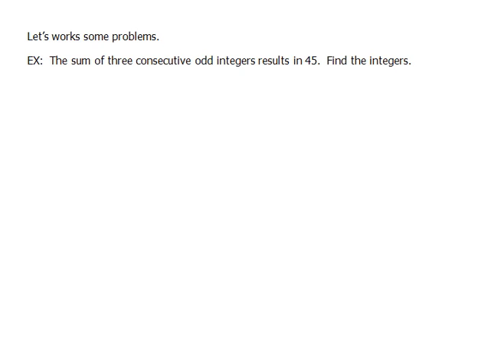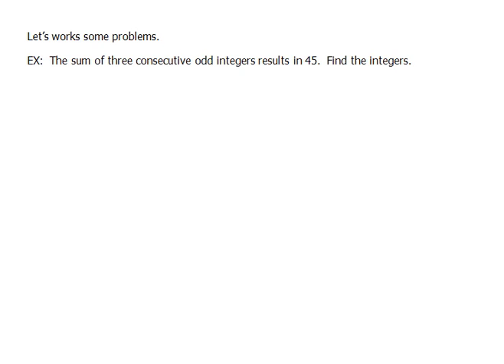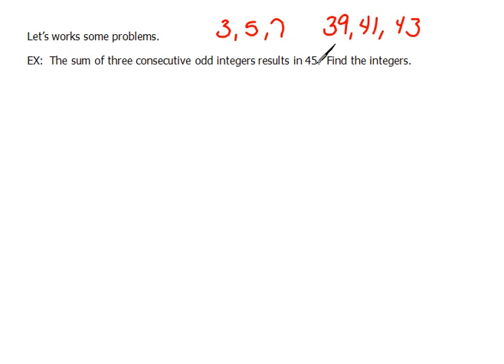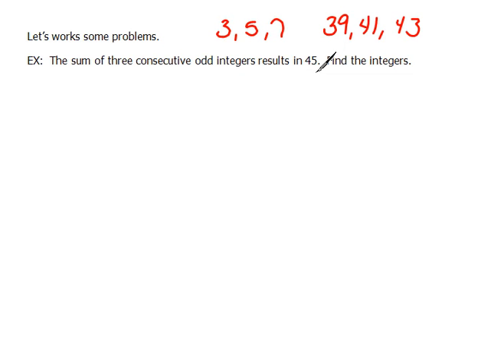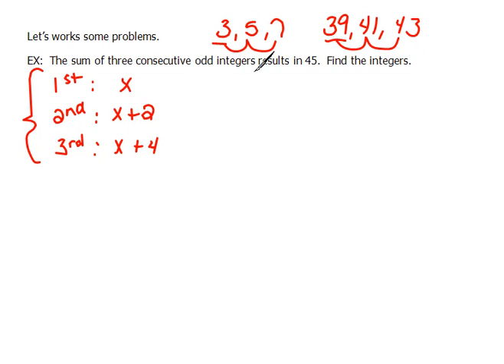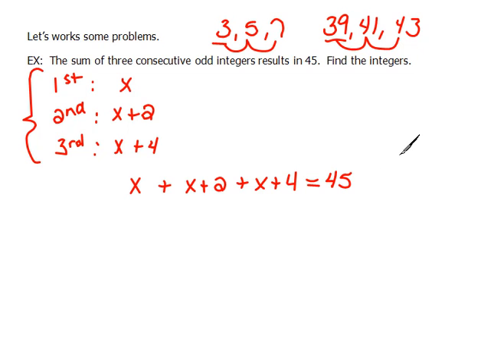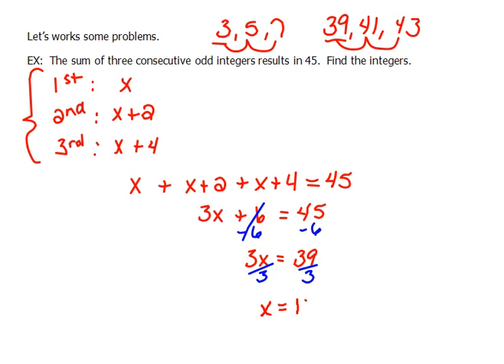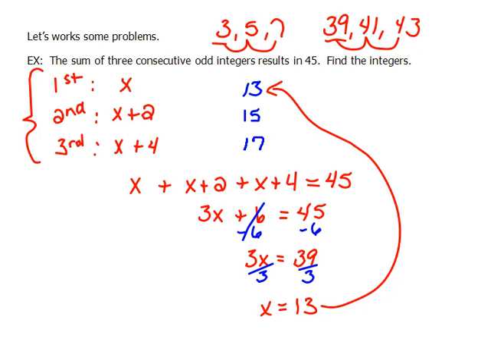Consecutive Odd Integers 1.2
Solving an application problem involving consecutive odd integers.